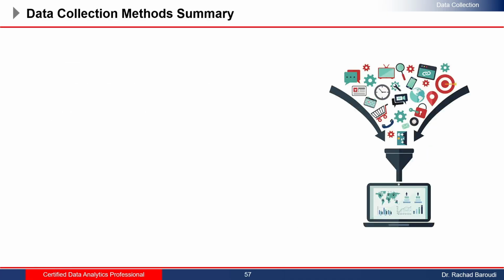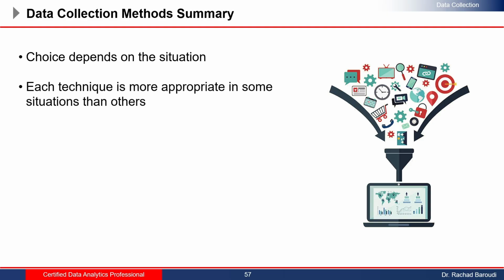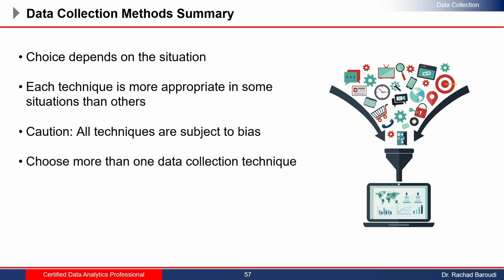The Eight Data Collection Methods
This video breaks down the eight primary data collection techniques—including surveys, interviews, observations, experiments, and document reviews—that form the backbone of any data analysis project. It clearly distinguishes between quantitative methods (structured, numbers-driven approaches like questionnaires and metrics tracking) and qualitative methods (exploratory, narrative-based techniques like focus groups and case studies).